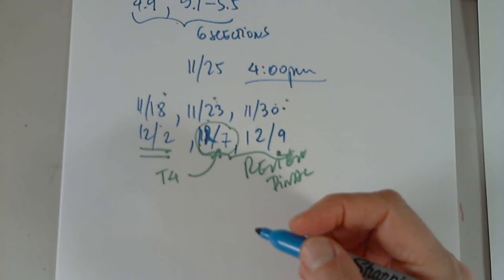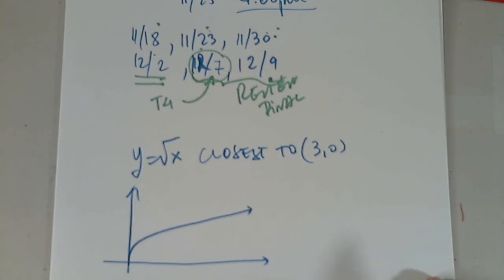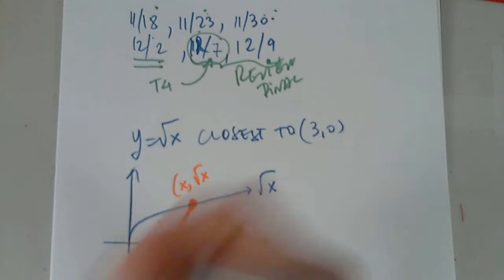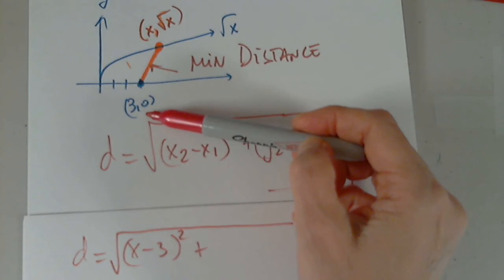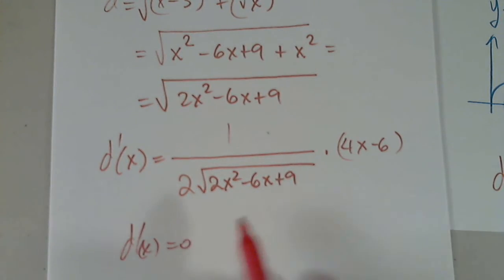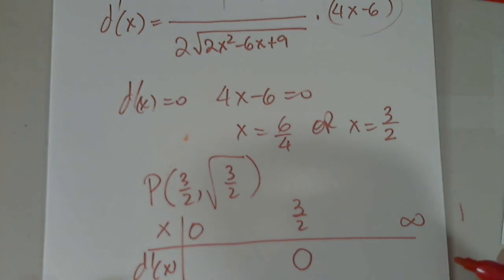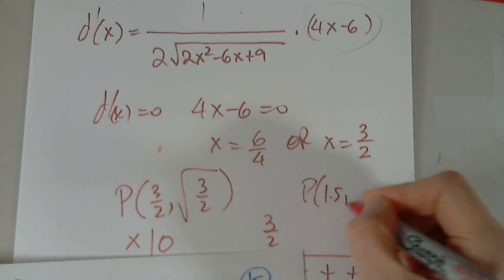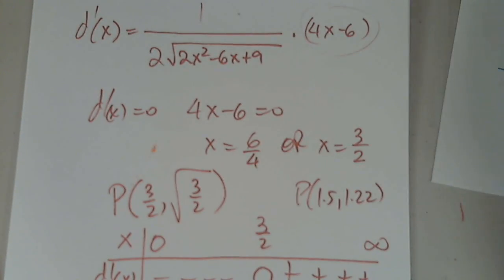MAT 191 4.7 - 4.8 PART 6 NOV 4